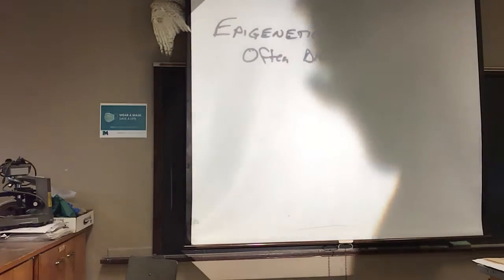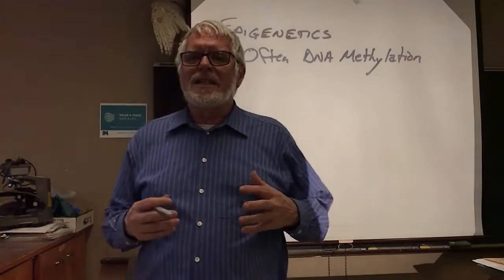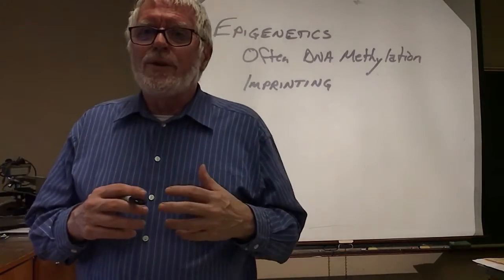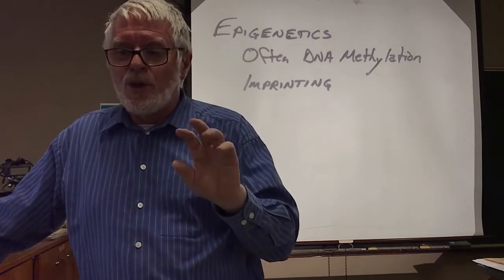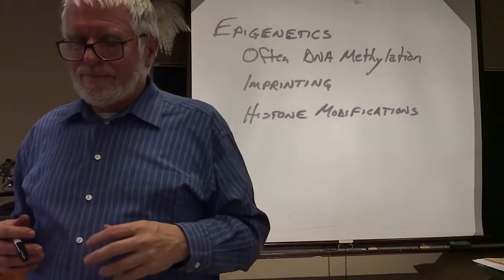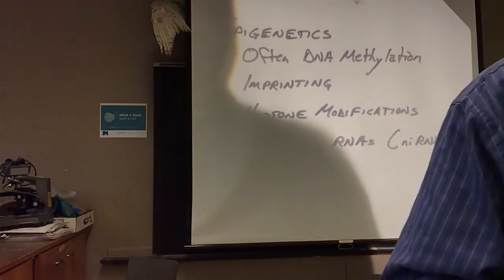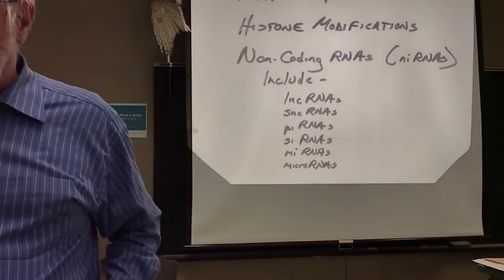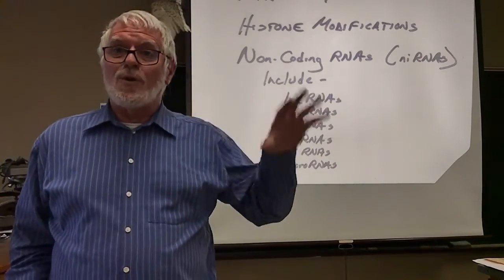General Biology - Chapter 4-2 - Part 4 - DNA to Protein - Epigenetics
00:00 Intro
00:30 Methylation
02:00 Imprinting
03:40 Histone Modification
04:30 Active / Inactive Chromatin
05:00 Non-Coding RNAs